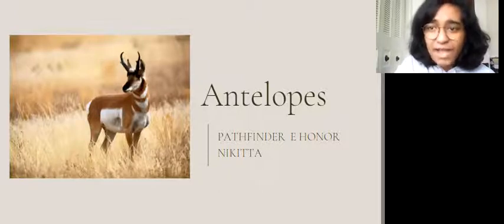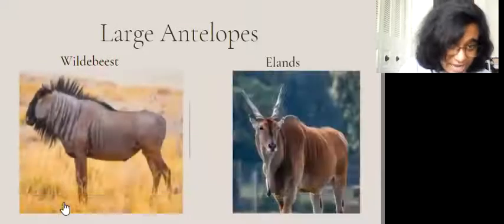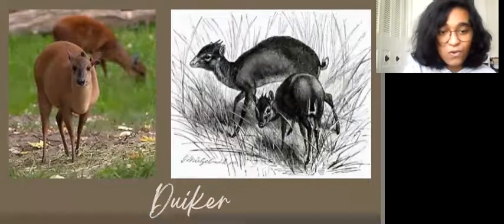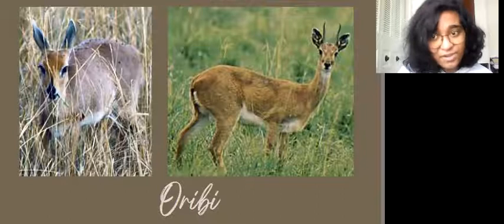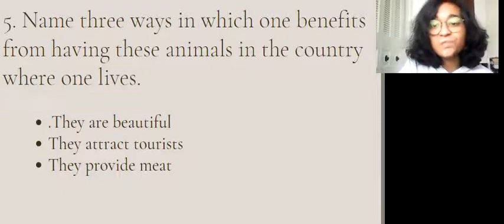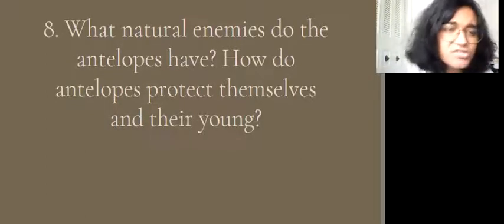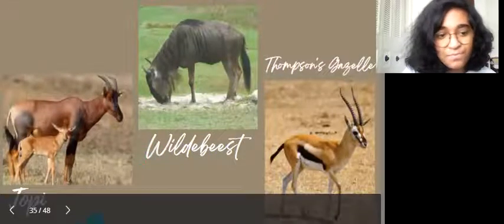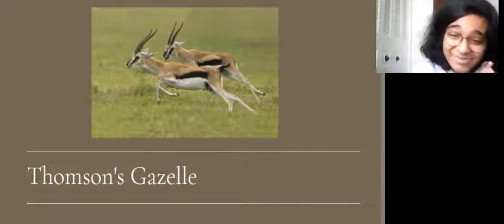ANTELOPES E HONOR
Nature Honor
Part 1